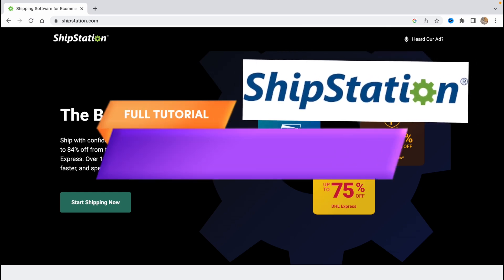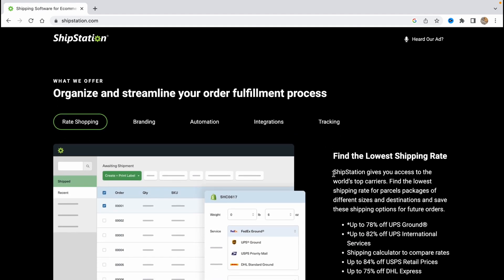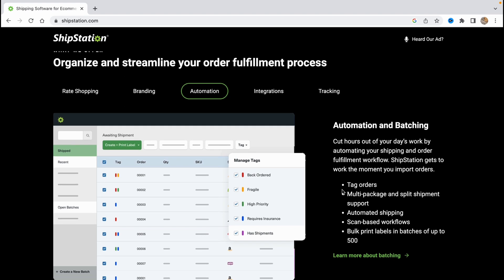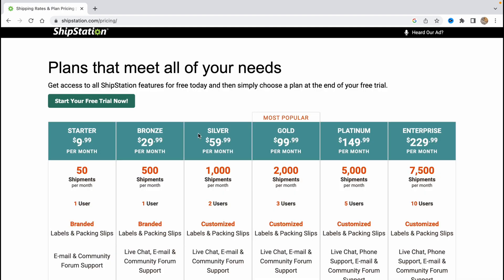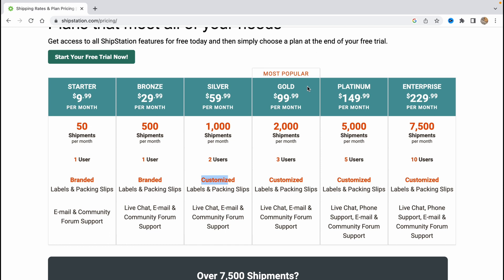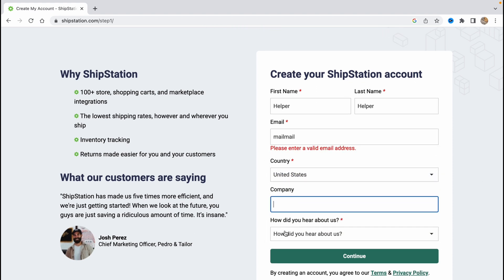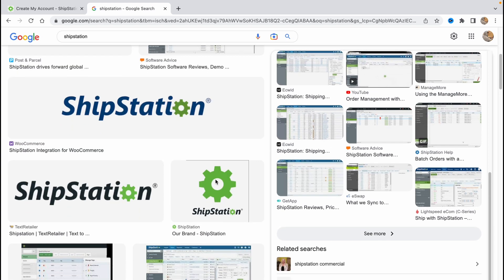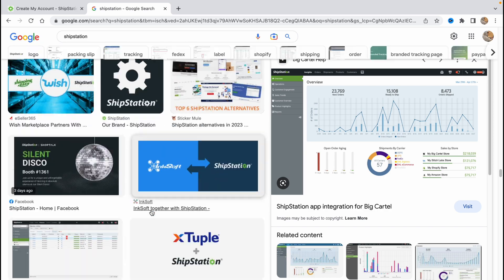ShipStation Tutorial 2023 | How To Use ShipStation For Beginners (Step-by-Step Guide)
Now You Know ShipStation Tutorial 2023 | How To Use ShipStation For Beginners (Step-by-Step Guide)